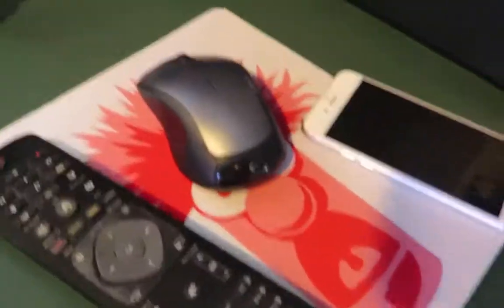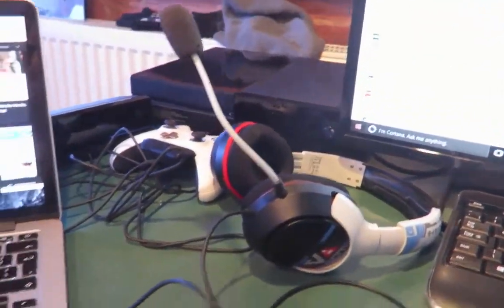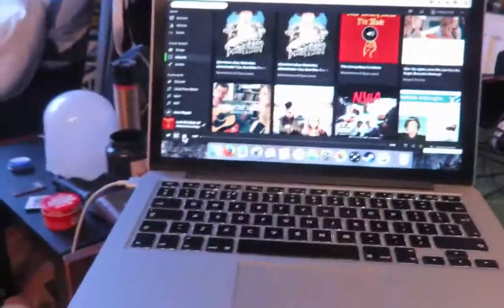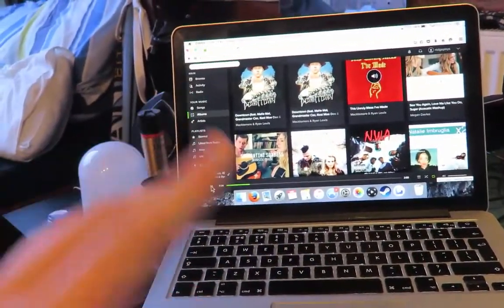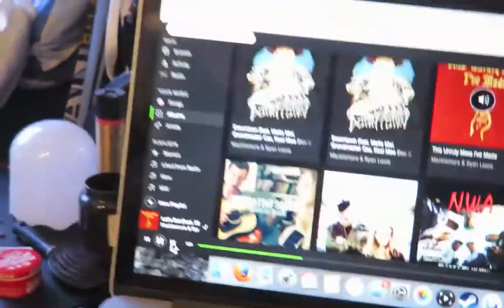MY RECORDING SETUP- HOW I RECORD MY VIDEOS!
Thank you for checking out NidgePlays! On the channel you will find a wide range of FIFA content, from Career Modes, Road To Glorys, and Player Reviews, as well as the odd smattering of gameplay from other titles!